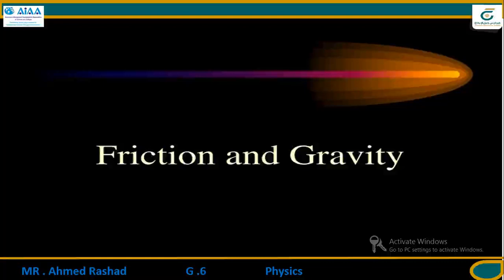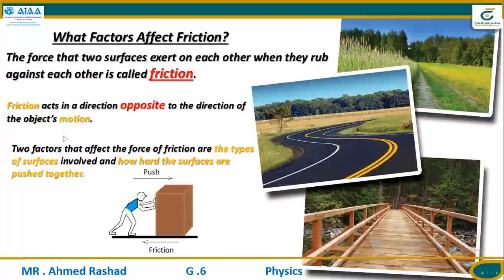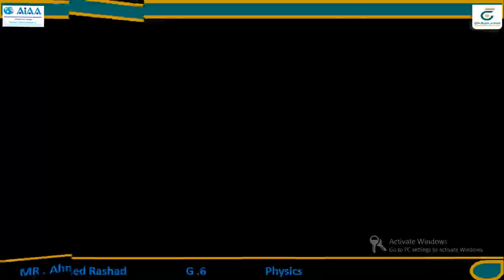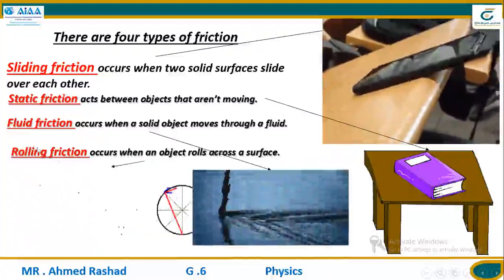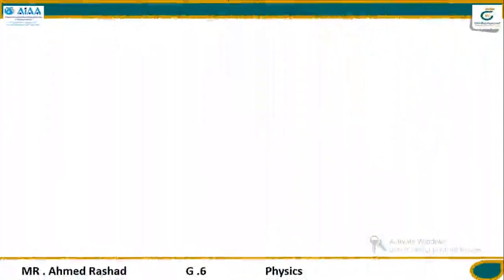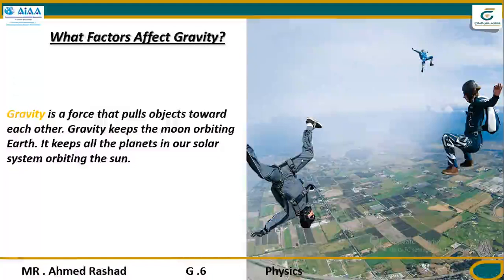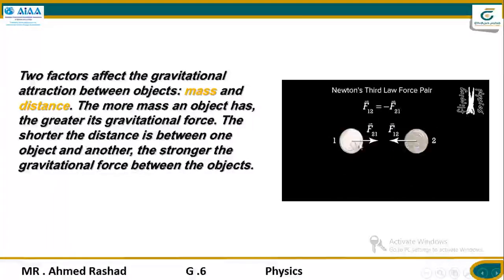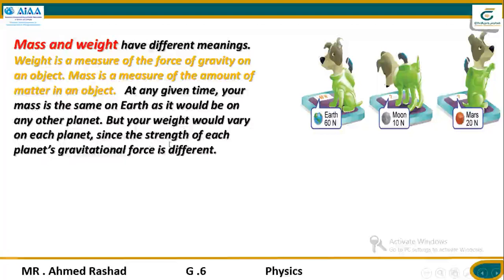Lesson 2 Friction and Gravity G6 Physicse